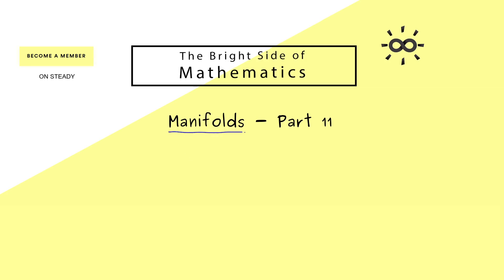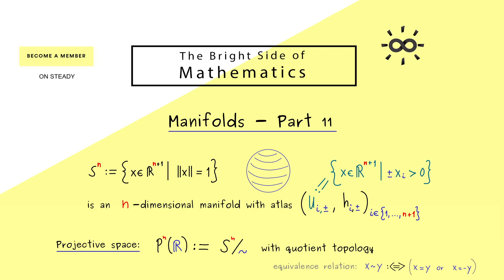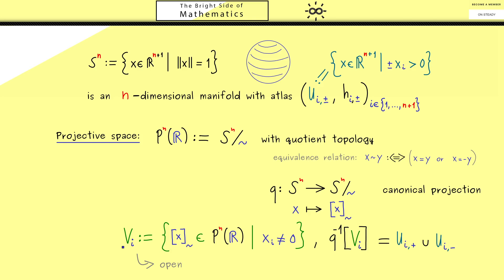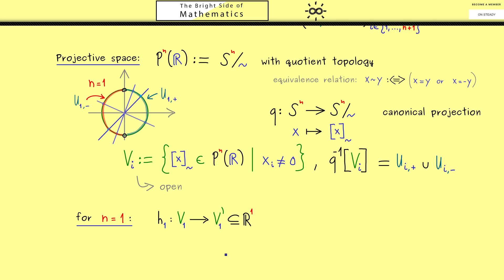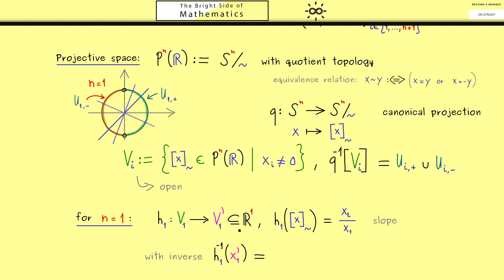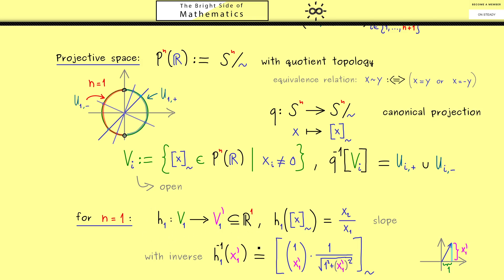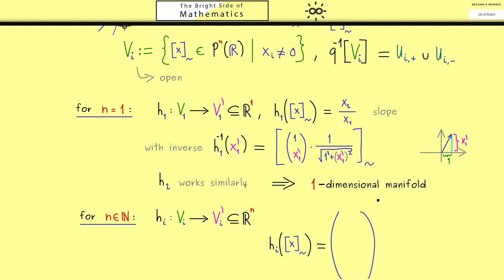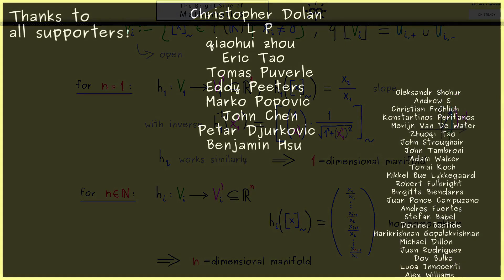Manifolds 11 | Projective Space is a Manifold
x